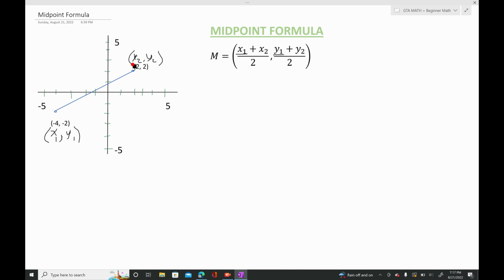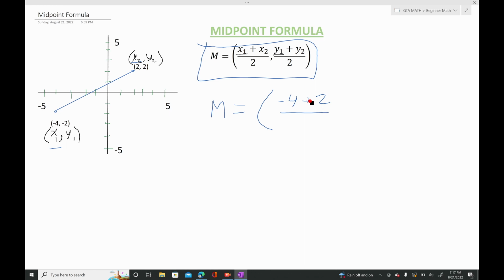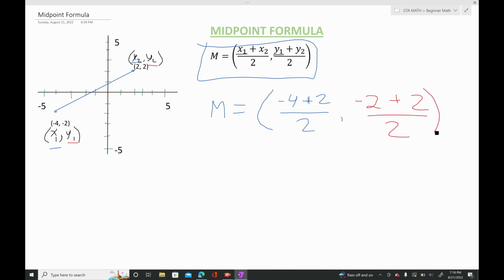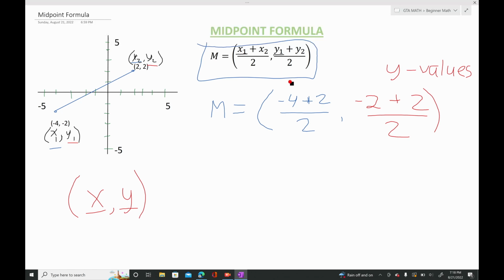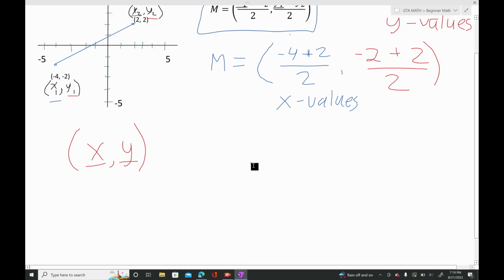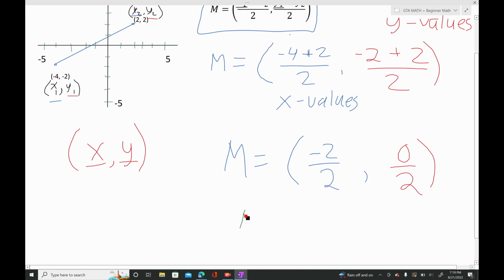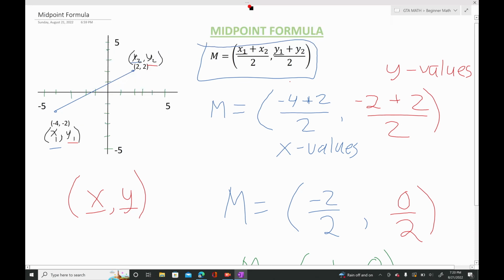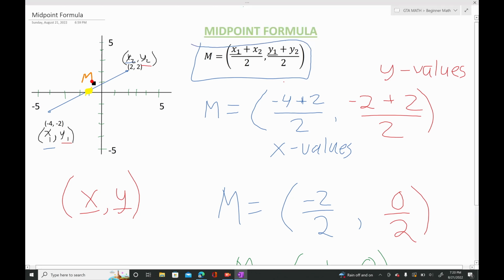GTA MATH Midpoint Formula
How to find the Coordinate for the middle of that line - Midpoint Formula